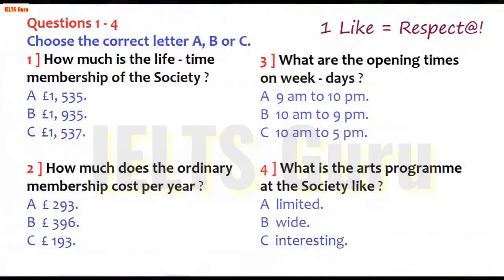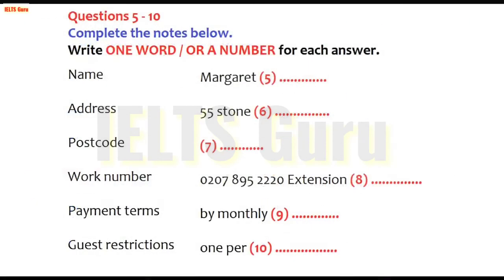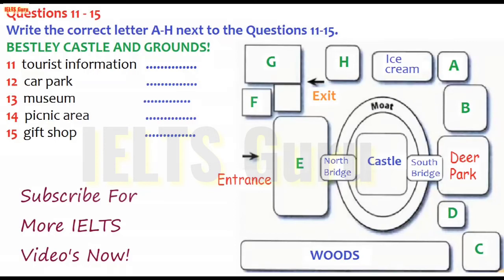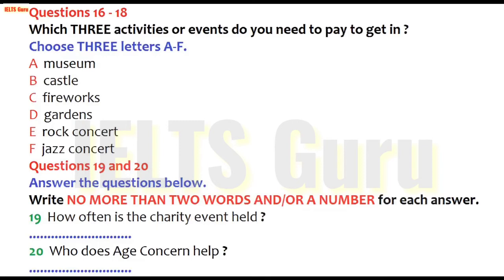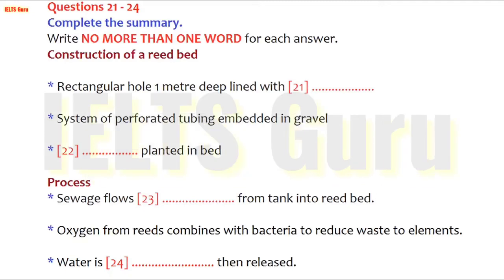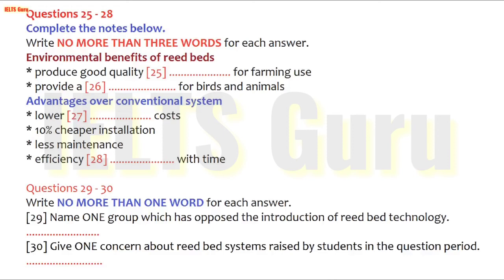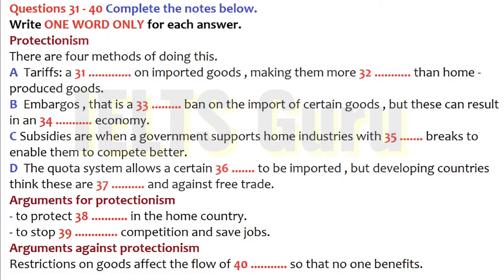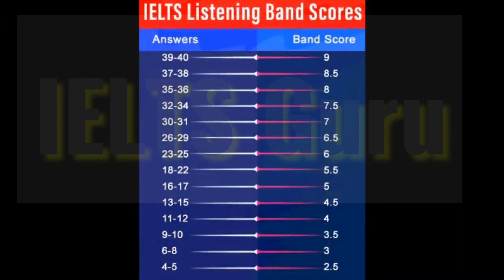IELTS Listening test with answers and band chart